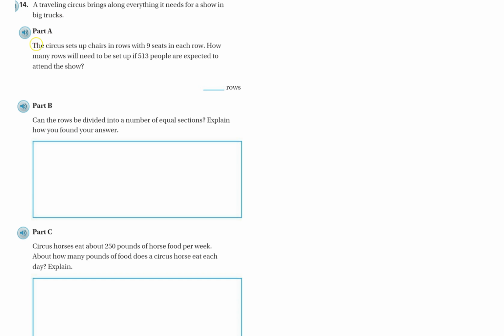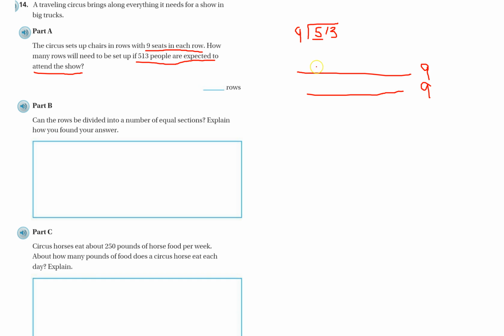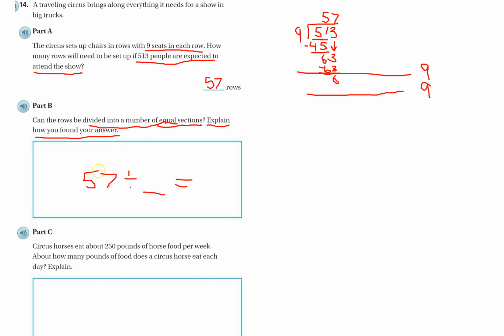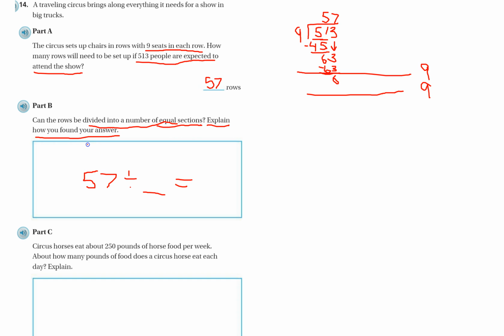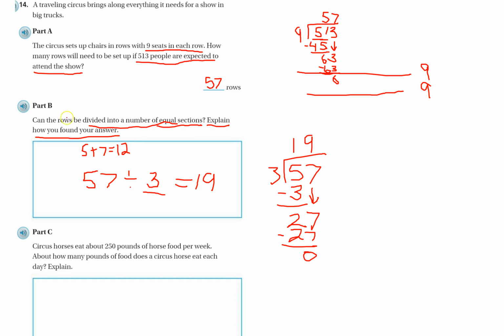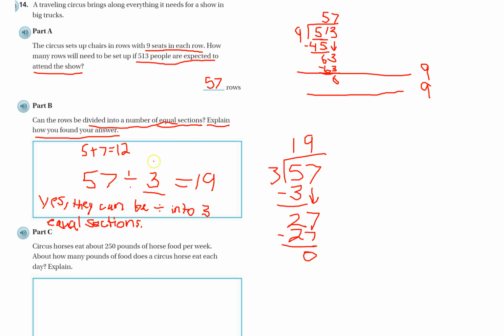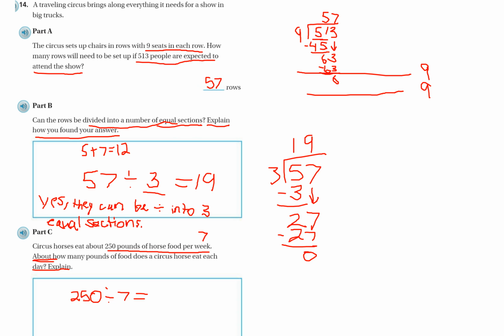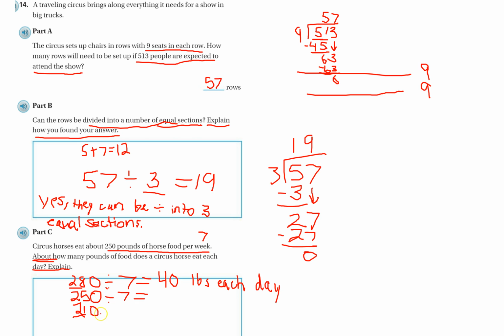Chapter 4 Test Review Problem 14